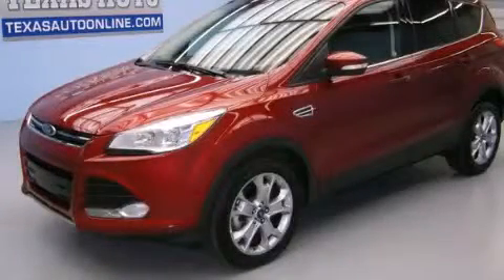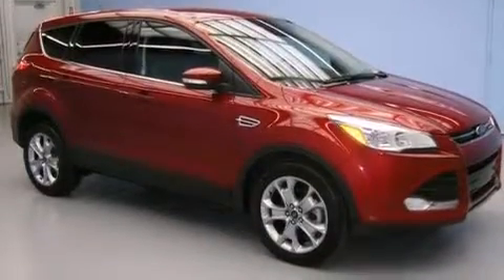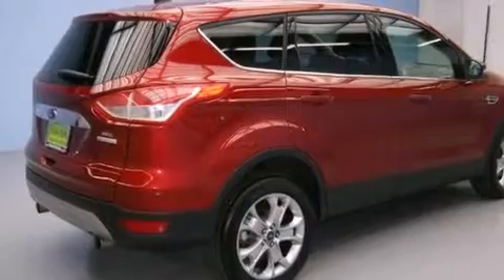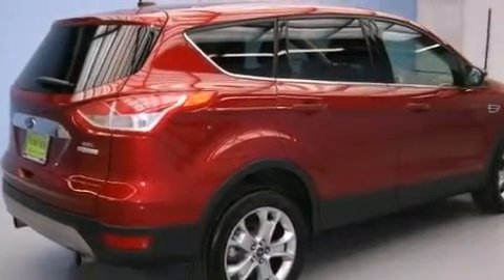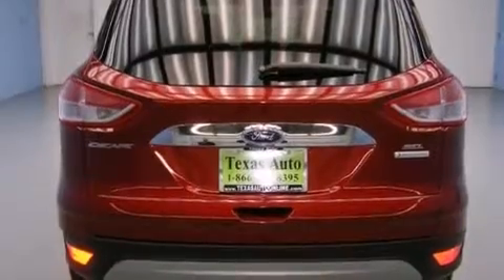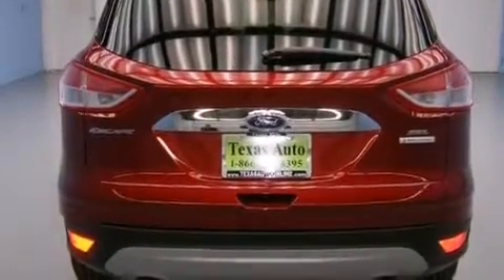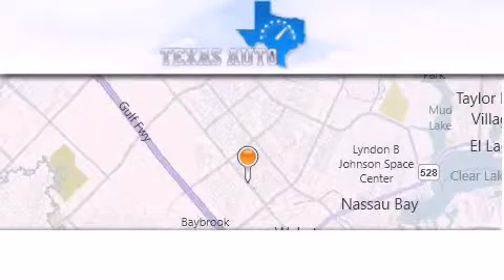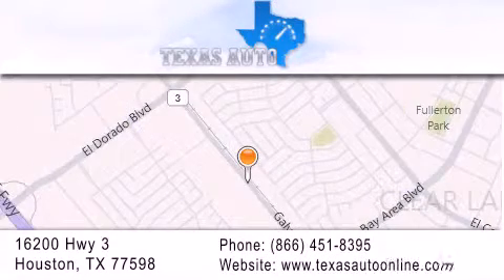2013 Ford ESCAPE SEL San Antonio TX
We are proud to present this 2013 Ford ESCAPE SEL .

 Year : 2013
 Make : Ford
 Model : ESCAPE SEL
 Engine : 1.6L I4 Ecoboost Engine
 Trans . : Automatic
 Exterior : Unspecified
 Miles : 24,493
 Interior : Black

 2013 Ford ESCAPE SEL Houston TX